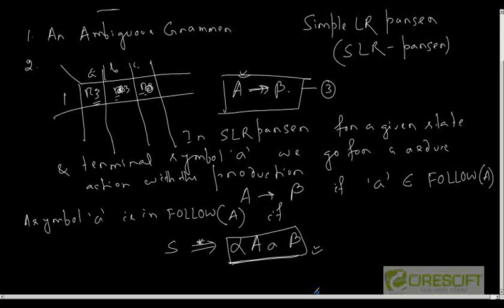Simple LR Parser